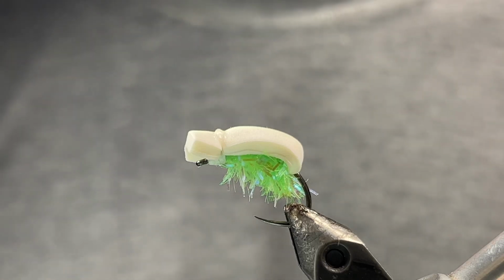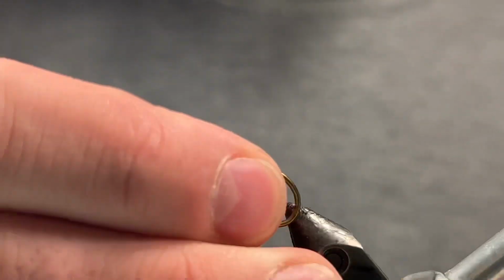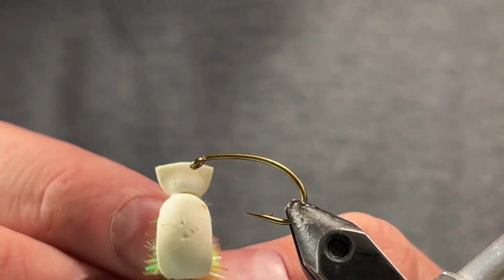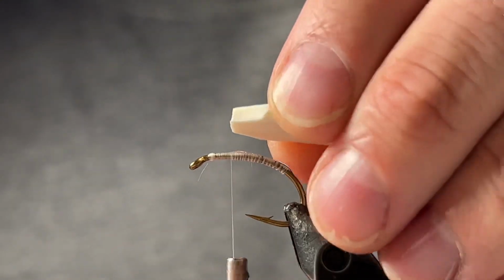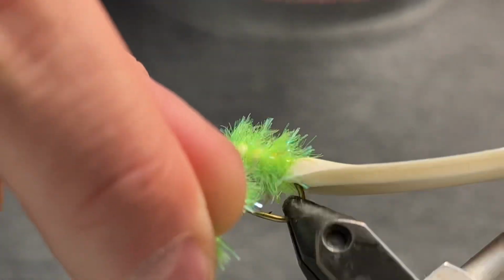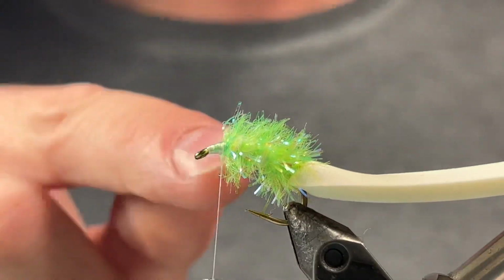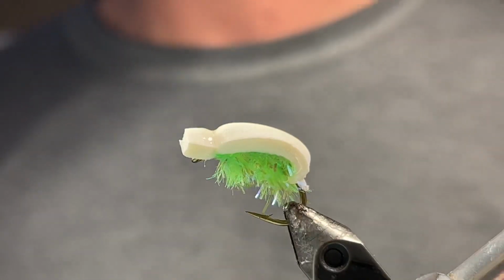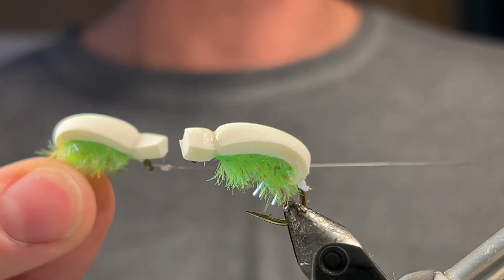FLY TYING: Pyramid Lake Beetle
The famous Pyramid Lake Popcorn Beetle. The original pattern is accredited to Doug Oullette. I’ve caught more Lahontan Cutthroat on this fly than any other.. by far, including my personal best 18.5 pounder.

Materials

Hook: Tiemco TMC 2457 #6-#8

Thread: UTC 140D White

Foam: Wapsi 3mm White

Chenille: Medium-Large Cactus Chenille chartreuse